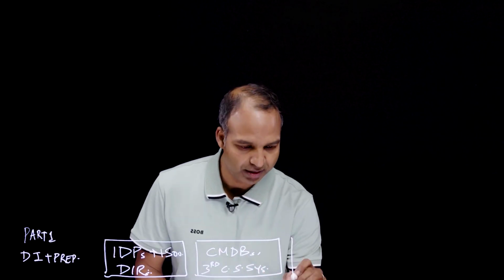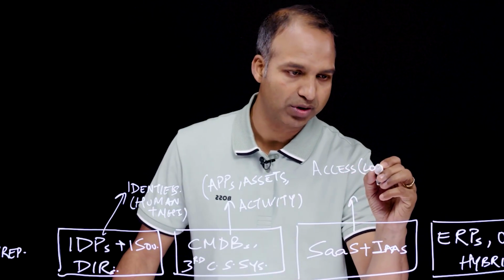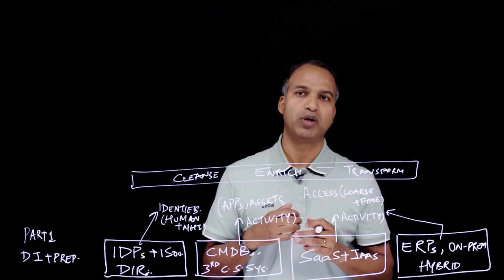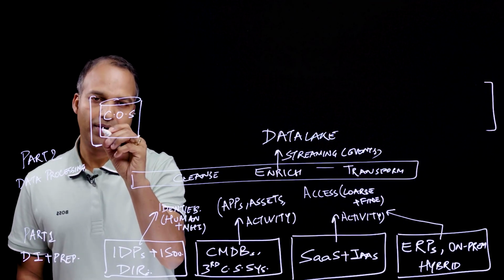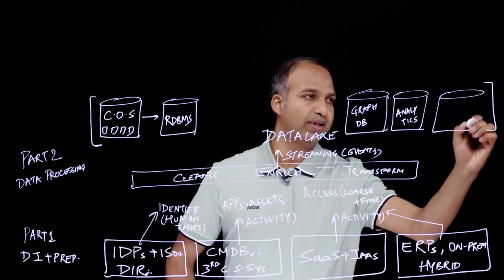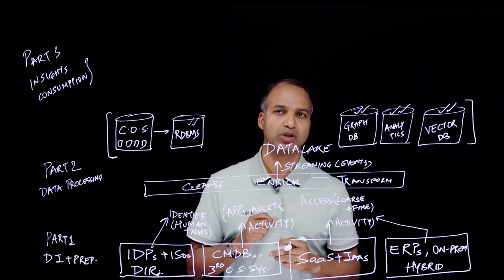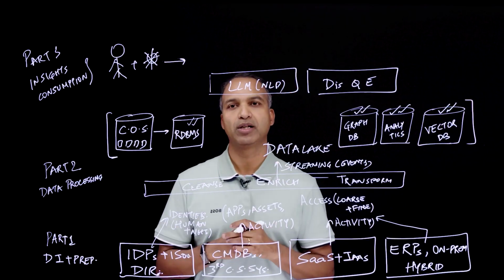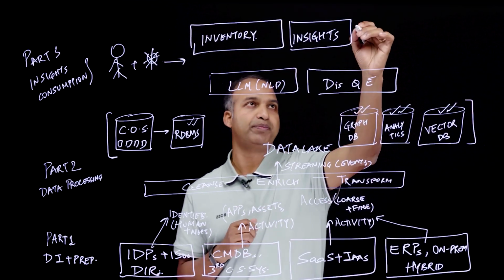Chalk Talk | ISPM Architecture